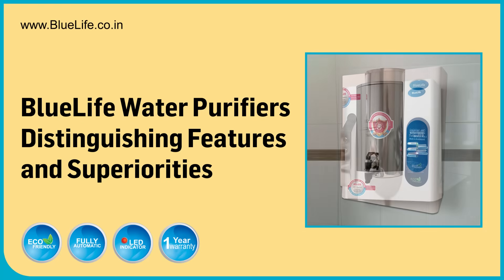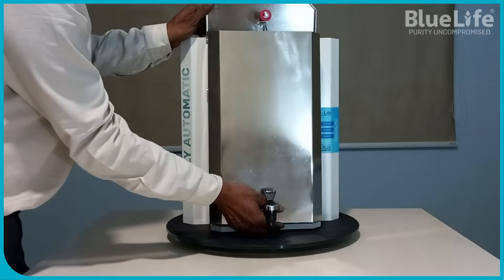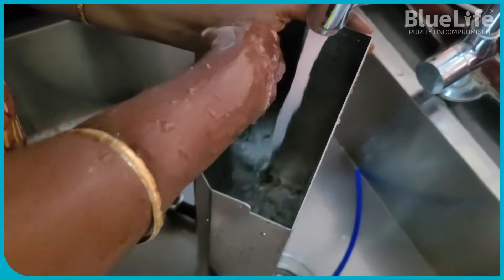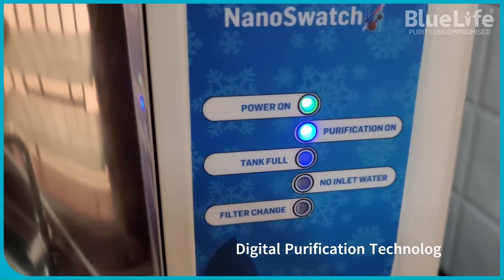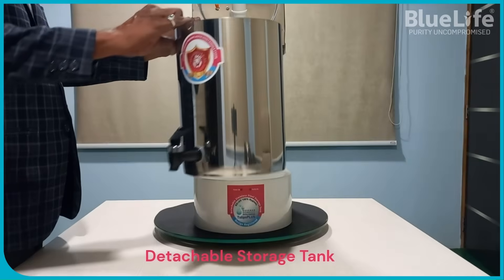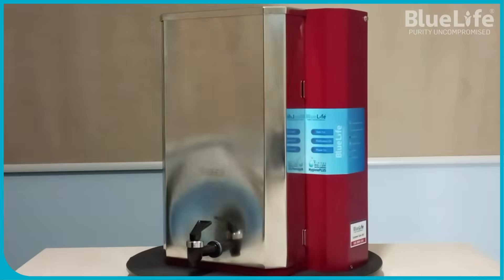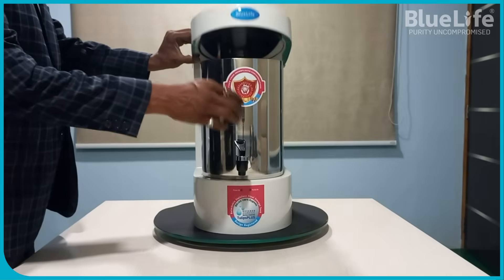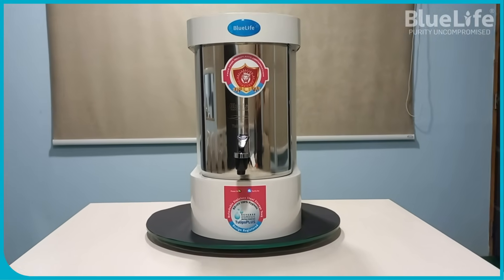BlueLife Water Purifiers | Distinguishing Features and Superiorities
BlueLife water purifiers emphasize hygiene, durability, and advanced technology as their key advantages, setting them apart from competitors , particularly those using plastic components. Here's a detailed explanation of their perceived superiorities

1. Stainless steel storage:
Hygienic storage: Unlike many other brands that use built-in, non-detachable plastic tanks, BlueLife purifiers come with 304 grade stainless steel storage tanks. These tanks are considered superior for several reasons:

Reduced microplastic leaching: Plastic is a byproduct of petroleum , and storing water in plastic tanks, especially under fluctuating temperatures, can lead to the leaching of microplastic particles into drinking water. Stainless steel minimizes this risk , offering a safer storage solution .

Resistance to degradation: Plastic tanks can undergo chemical changes due to environmental factors like heat and light . Stainless steel is more resistant to these changes, maintaining the water's quality and taste .

Prevention of algae and bacteria growth: Stainless steel is non-porous and less susceptible to bacterial or algae growth compared to plastic, further ensuring water purity.

Detachable design for easy cleaning: BlueLife's stainless steel tanks are detachable, allowing for easy removal, cleaning, and refilling. This is crucial for preventing secondary contamination that can occur due to the buildup of dissolved solids at the bottom of the tank, which is inaccessible in fixed storage purifiers.

2. Digital RO® purification:
Advanced technology: BlueLife utilizes a microcontroller -based digital integrated residential water purification process. This technology claims to offer several advantages

Enhanced water quality: It ensures optimal purification, delivering high-quality drinking water.

Improved purifier lifespan: The digital integration contributes to maximizing the purifier's operational life, potentially reducing maintenance costs.

Hygienic conditions: It helps maintain hygienic conditions within the purifier until the water is consumed.

User-friendly indicators: The system includes LED indicators for various functions like Power On, Purification On, Tank Full, and Filter Change Alarm, enhancing user convenience and providing timely reminders for maintenance.

3. Aluminium enclosure:
Durability: BlueLife water purifiers come with powder-coated aluminum enclosures, which are presented as more durable than the plastic molds commonly used by other brands .

Temperature stability: The aluminum enclosure helps maintain the water's temperature , ensuring that the drinkingwater remains pure and hygienic even in varying environmental temperatures, like hot kitchen conditions.

Eco-friendly approach: The use of aluminum aligns with an environmentally conscious approach, reducing reliance on plastic components.

Enhanced serviceability: The design of the enclosure facilitates easier servicing and maintenance .

4. Specific filter stages: BlueLife water purifiers often feature a multi-stage purification process, including:
Polypropylene sediment filters for removing larger particles;
Silver-impregnated granular activated pre-carbon filters for addressing organic compounds and some microorganisms;
NSF certified reverseosmosis (RO) membrane s for removing dissolved impurities like rust , pesticides , arsenic , fluoride , lead , heavy metals, bacteria , and viruses .

Potential areas for consideration:
Market share and visibility: Gaining significant market share against established players.

In conclusion, BlueLife water purifiers aim to offer a superior user experience through their focus on hygiene with detachable stainlesssteel tanks, durability with aluminum enclosures, and advanced digitalized RO technology for purification . These features position them as strong contenders , particularly for consumers prioritizing hygiene , durability , and potentially lower long-term maintenance costs.